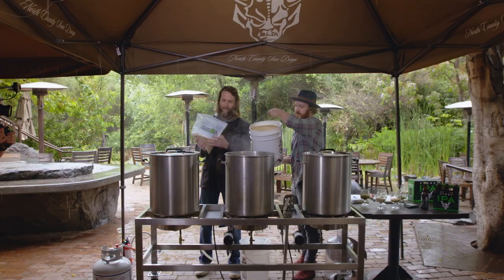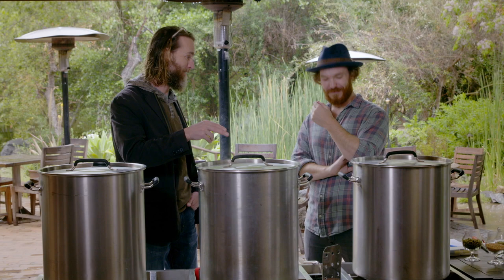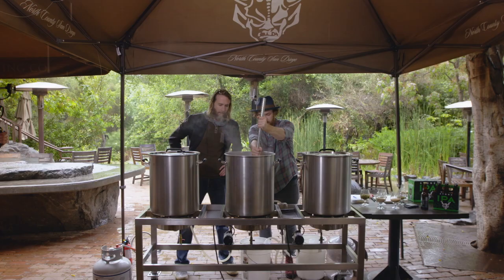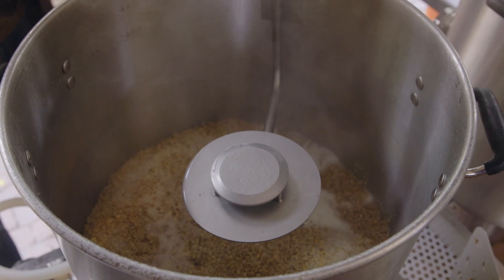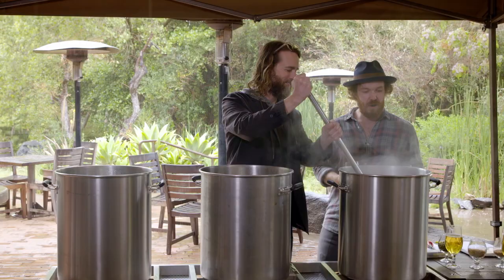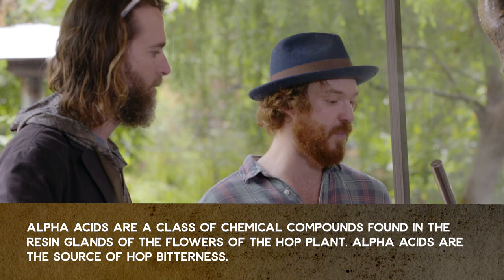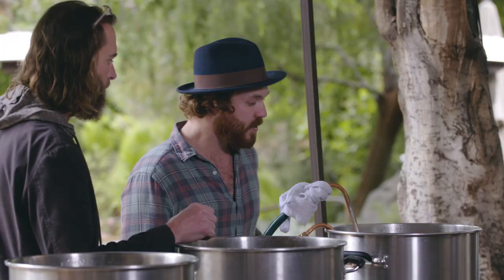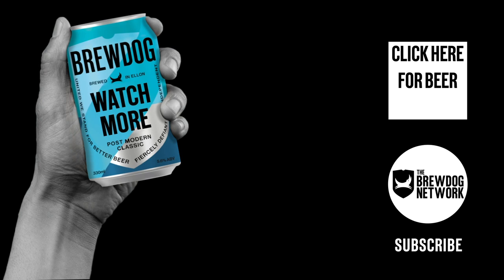Brewing a Famous IPA With Greg Koch | Craft Beer Adventure Club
Check out the time when we homebrewed the famous Stone IPA with Stone co-founder, Greg Koch 🍺